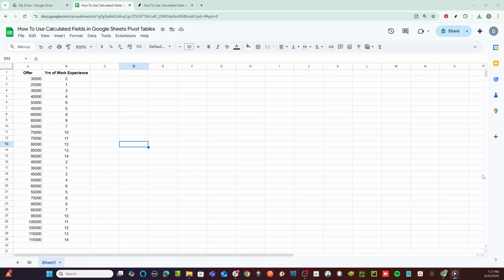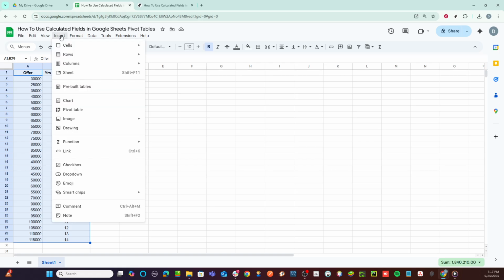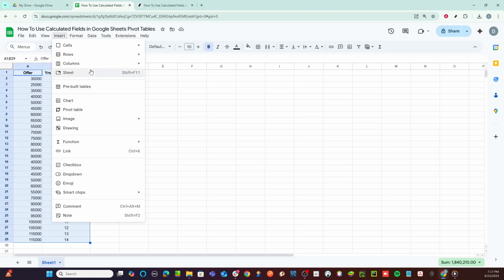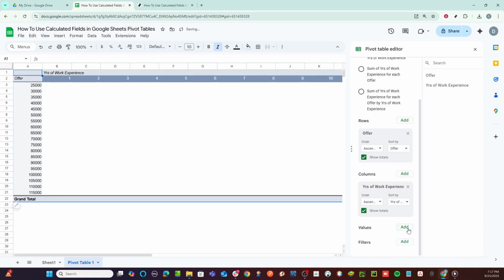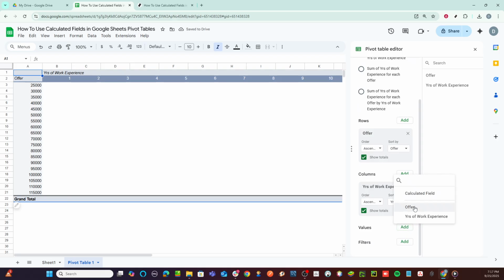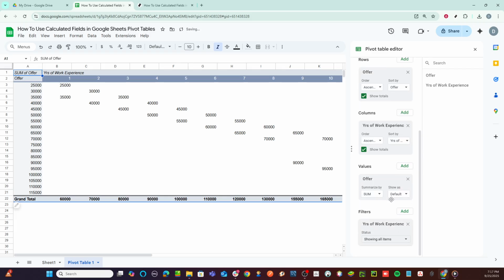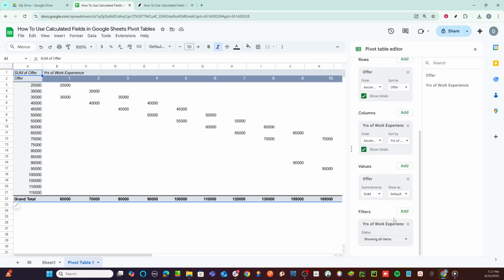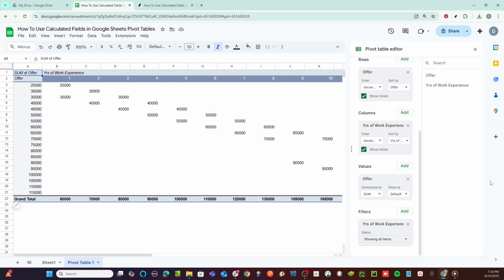How To Use Calculated Fields in Google Sheets Pivot Tables [2025 Guide]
In today's video we cover: calculated fields, Google Sheets, pivot tables, data analysis, spreadsheet tips, Google Sheets tutorial, pivot table guide, formulas in Sheets, data visualization, advanced spreadsheets, Excel vs Sheets, data manipulation, Google Sheets functions, pivot table examples, calculated field tutorial, spreadsheet tricks, data summarization, Google Sheets tips, pivot table calculations